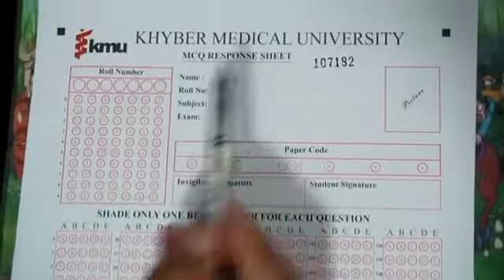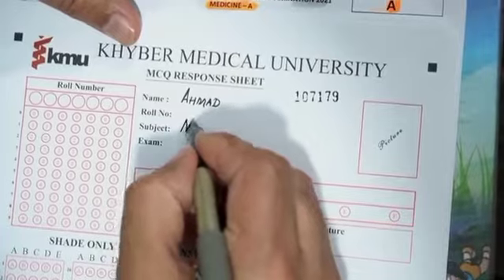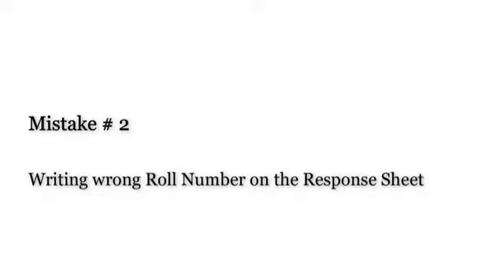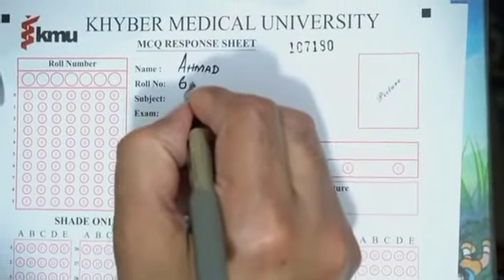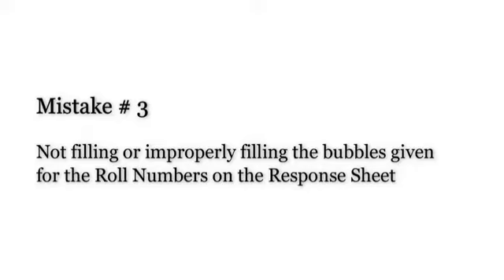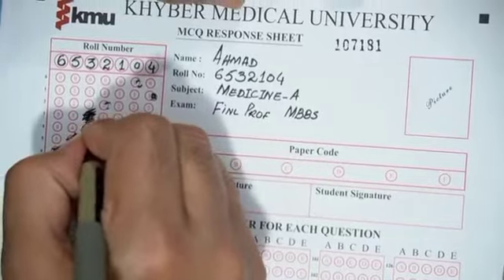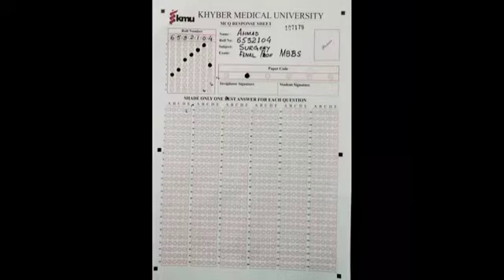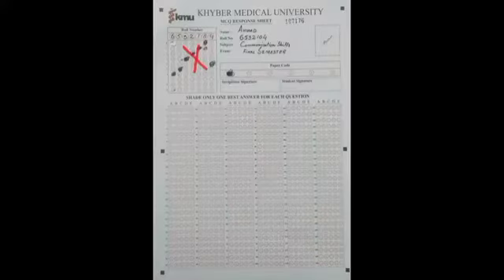important tips for students-how to fill the MCQs Response sheet properly.? KMU.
this short vedio is aimed at providing with some useful guidelines.how to write your name roll no and paper code on the MCQs Response sheet properly during your professional or semester based examinations. KMU. @Dr. A Official